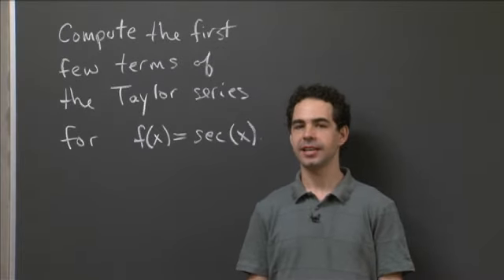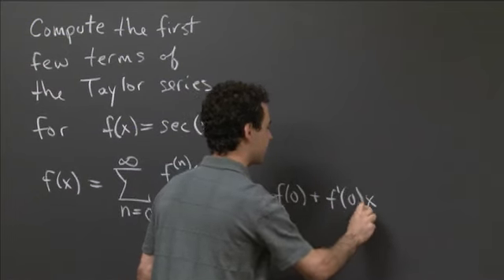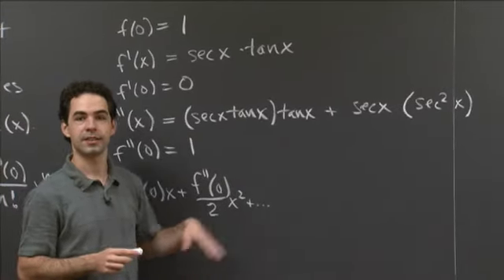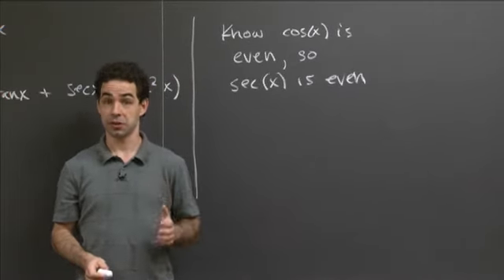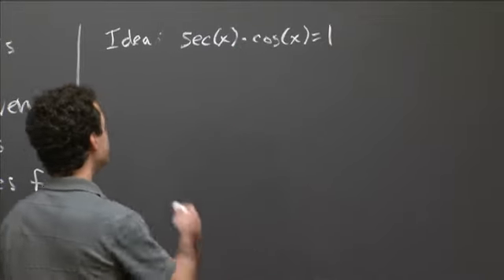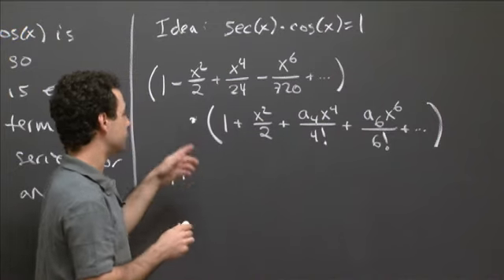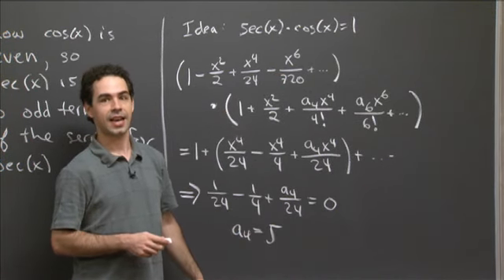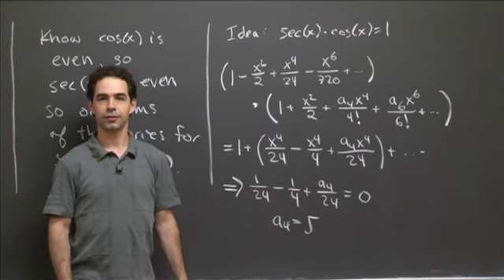Taylor's Series for sec(x) | MIT 18.01SC Single Variable Calculus, Fall 2010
Taylor's Series for sec(x)
Instructor: Joel Lewis